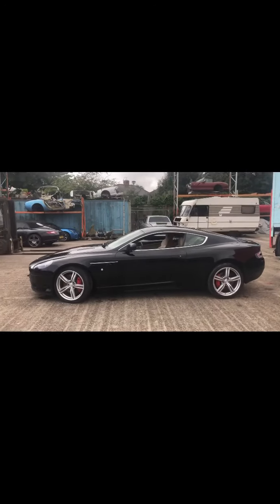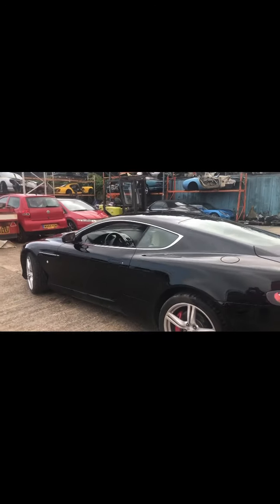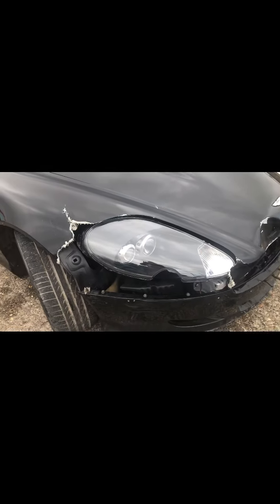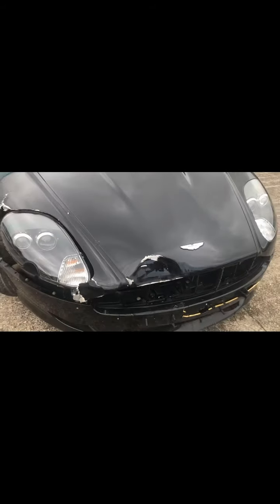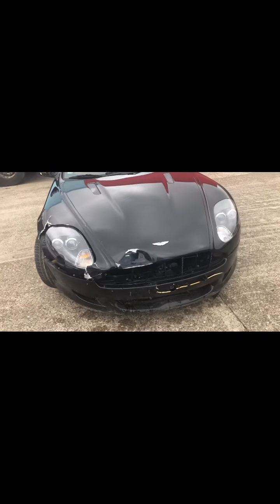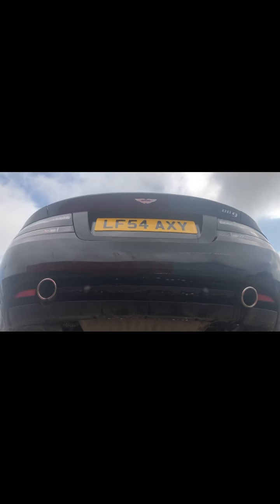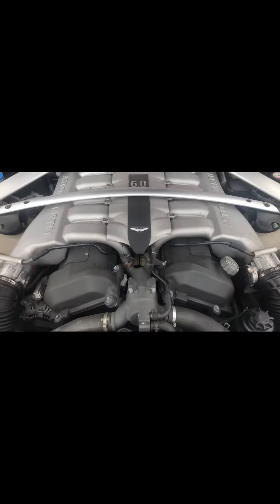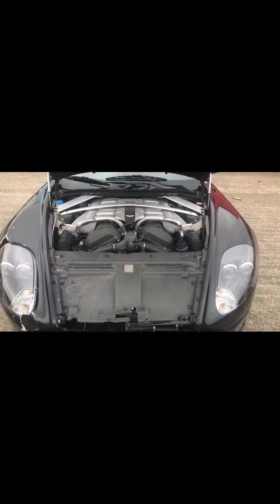North east sports salvage 2005 Aston Martin Db9